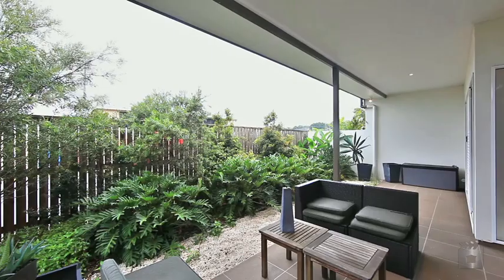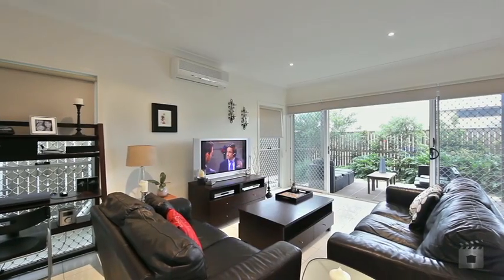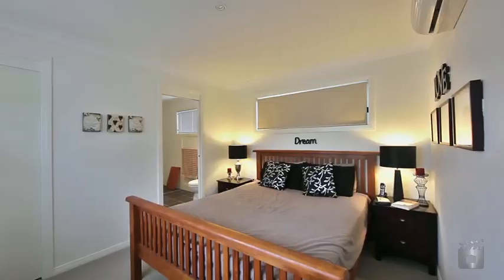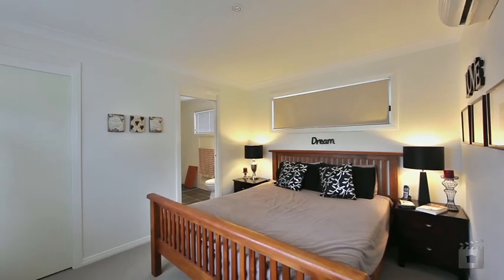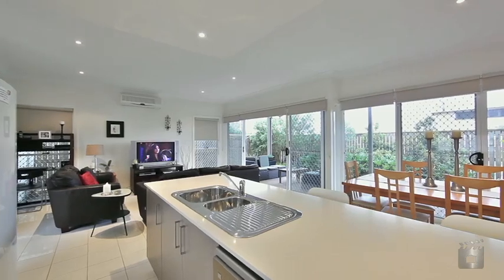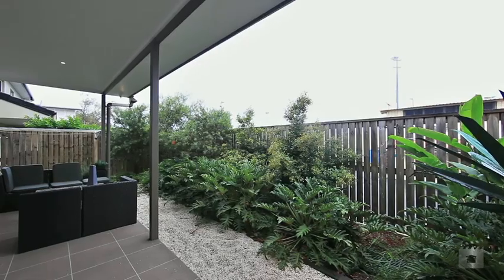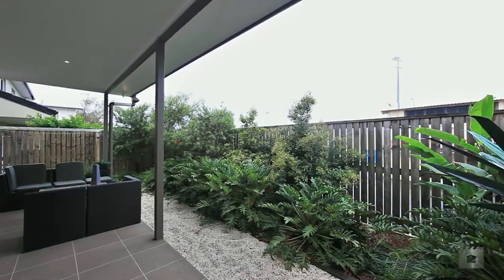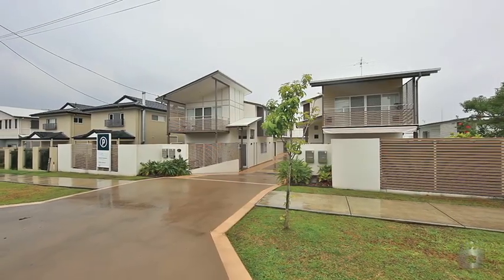Unit 3 85 Adelaide Street, Carina QLD By Joanna Gianniotis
Property Video shoot of Unit 3 85 Adelaide Street, Carina QLD by PlatinumHD for Place Bulimba